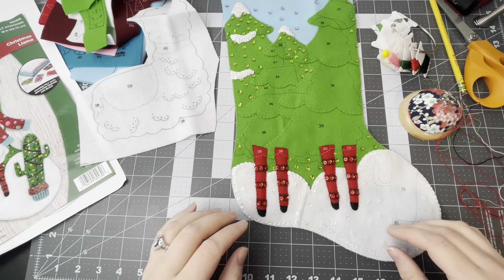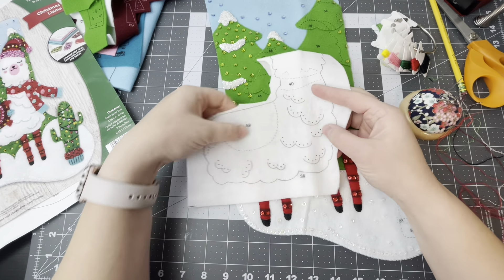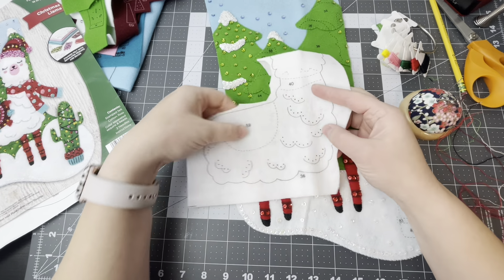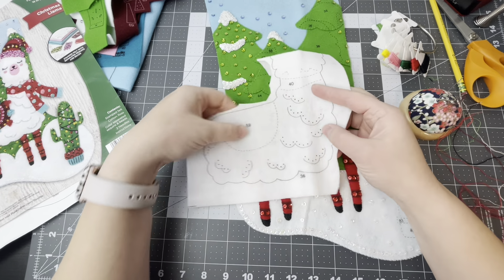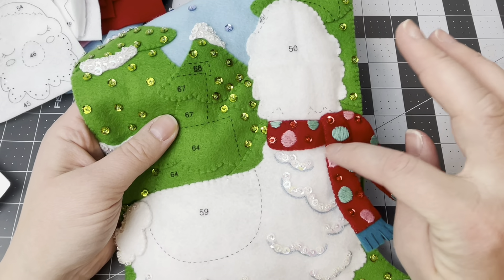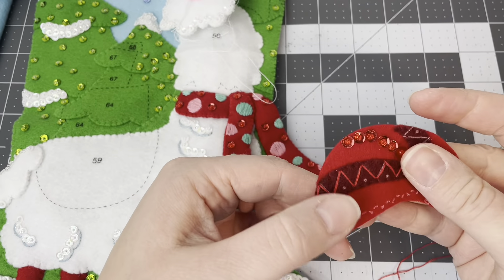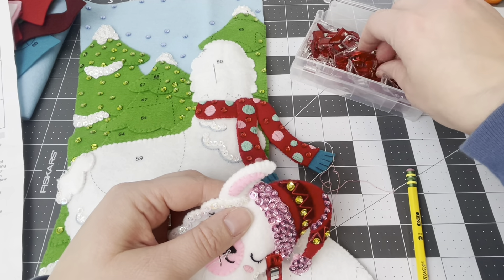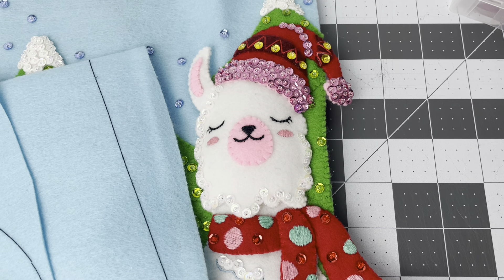Christmas Llama Part 2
In this video, we are putting the llama together! The scarf is by far the most detailed item on this stocking. I hope this video was helpful!